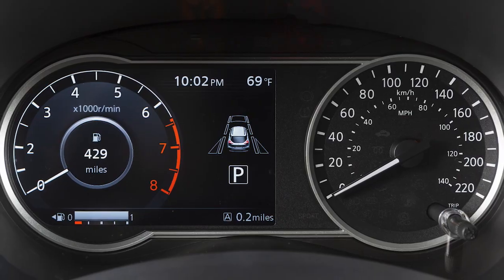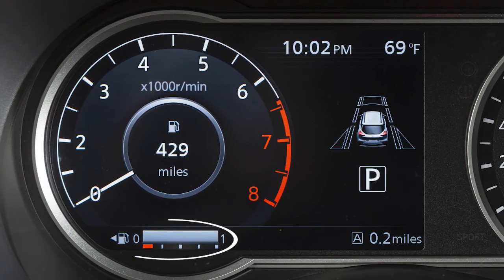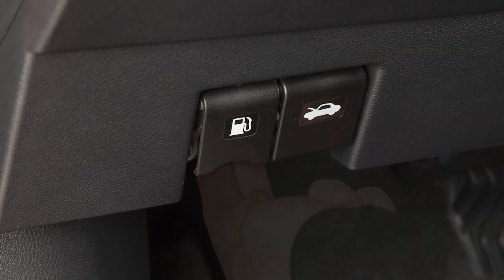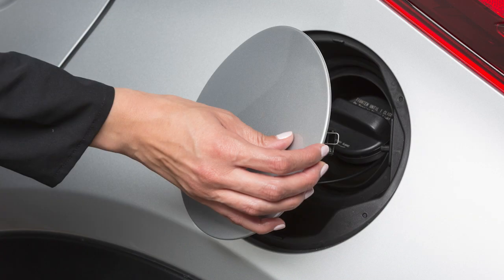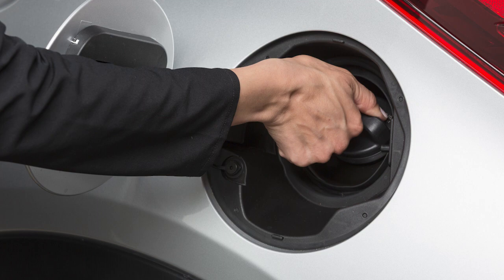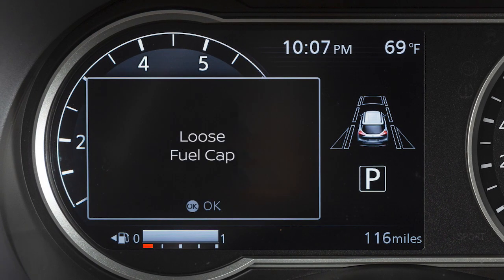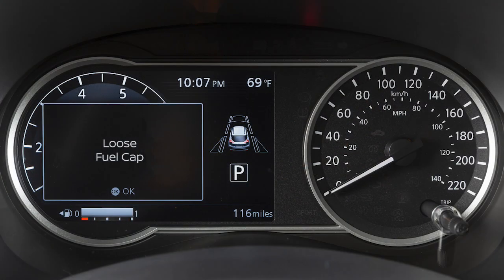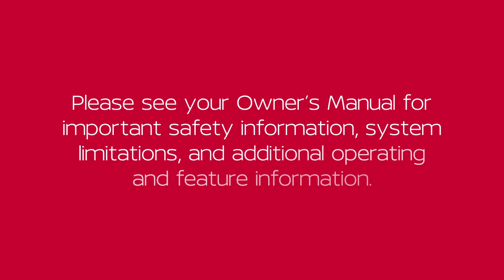2024 Nissan Kicks - Fuel Functions